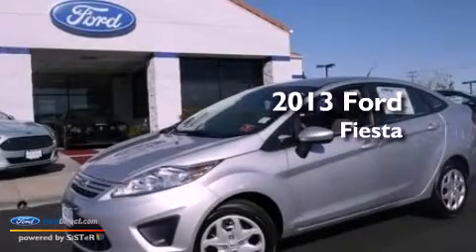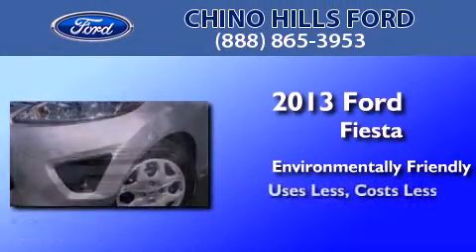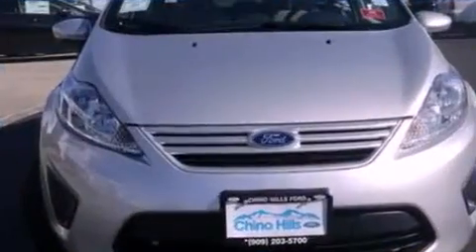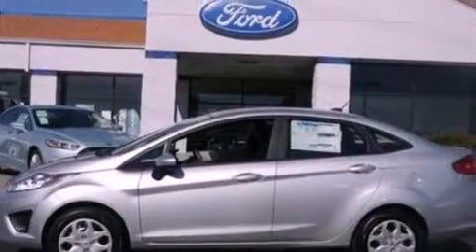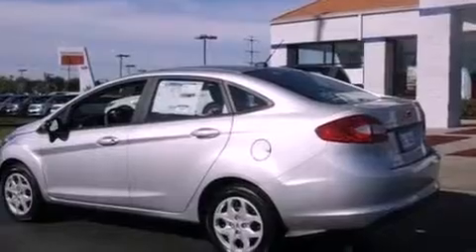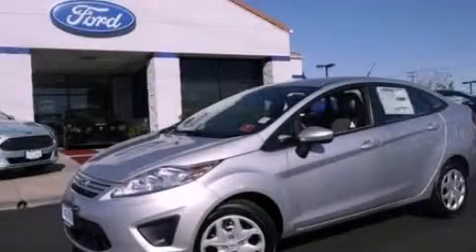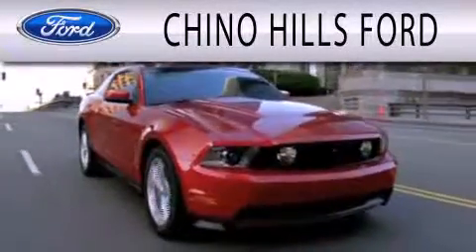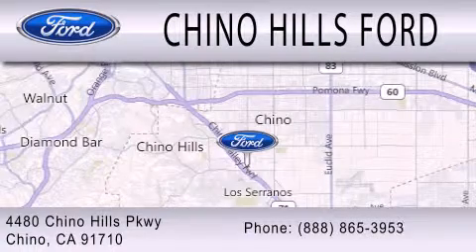2013 FORD FIESTA Chino CA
Year : 2013
 Make : FORD
 Model : FIESTA
 Engine : 1.6L I4 16V MPFI DOHC

 Exterior : INGOT SILVER
 Miles : 13
 Interior : CHARCOAL BLACK
 Stock : D793